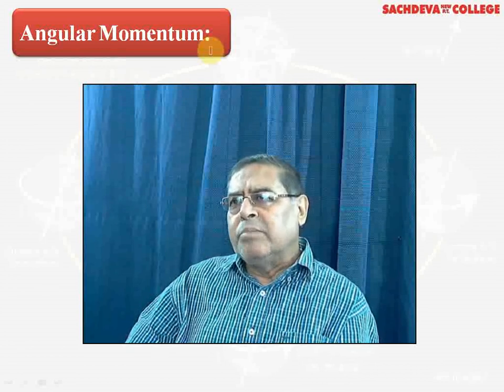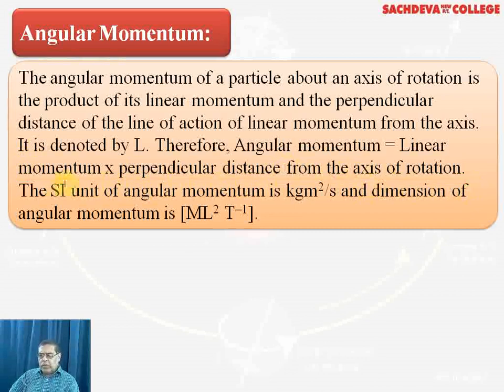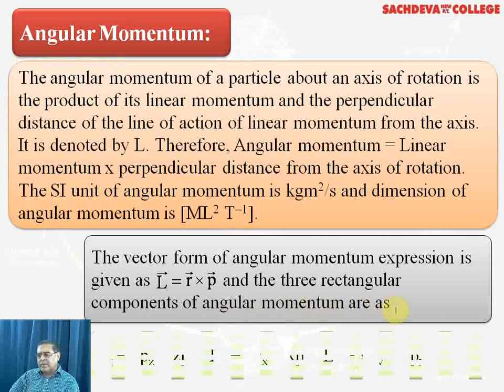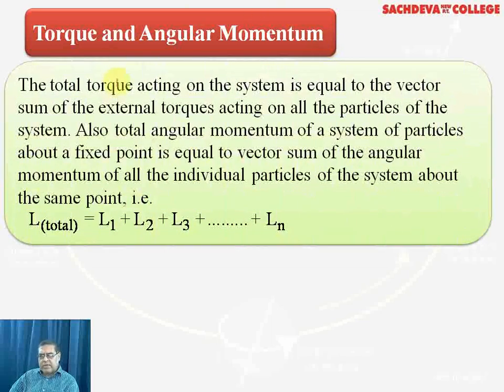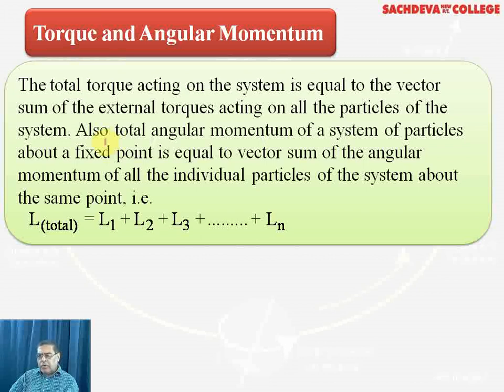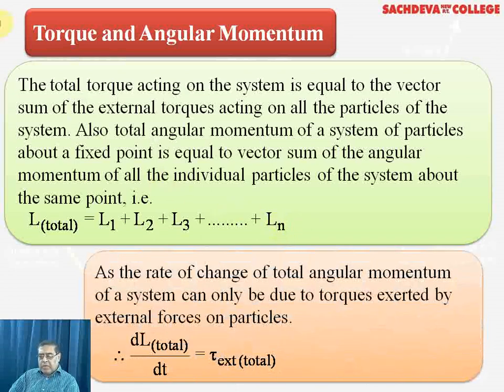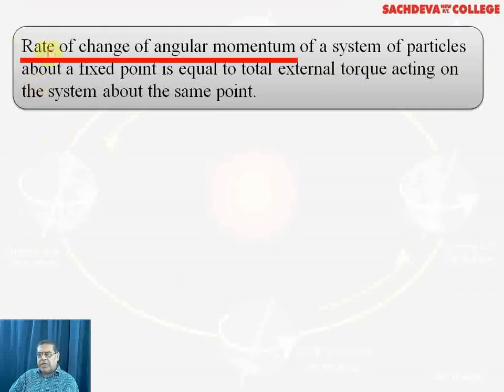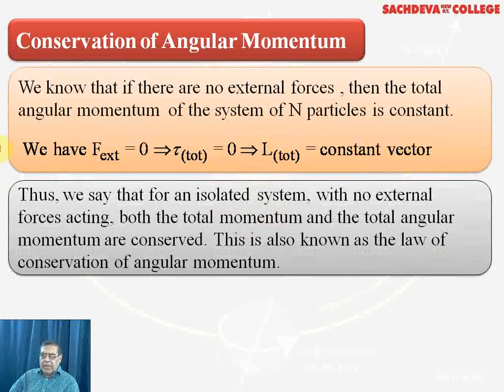Unit-7 System of Particles & Rotational Motion - Lecture 9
Know about the following topics in this lecture:
- angular momentum

Class 11th